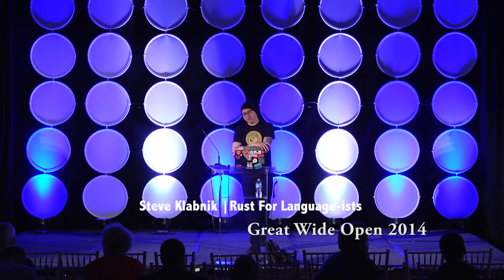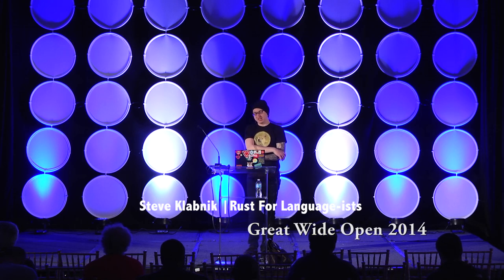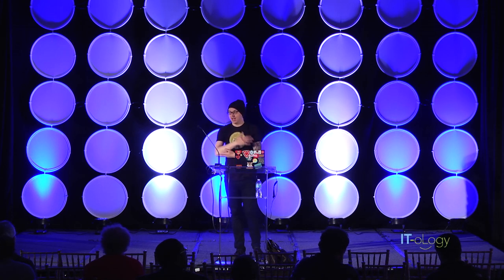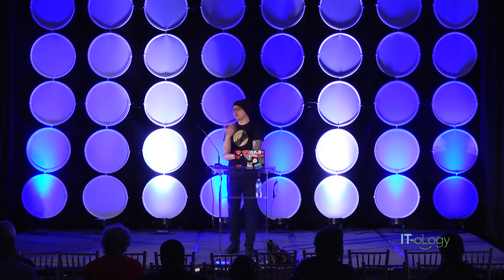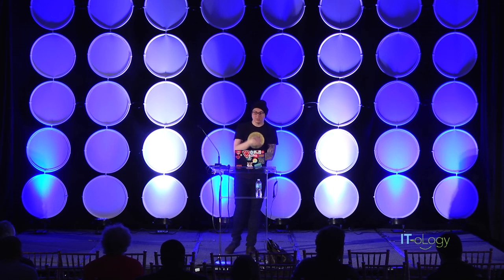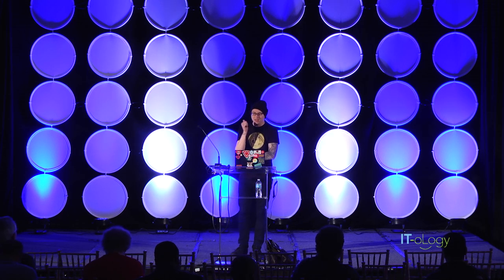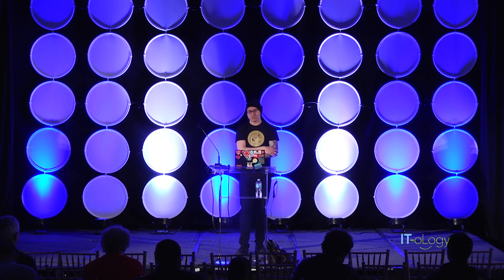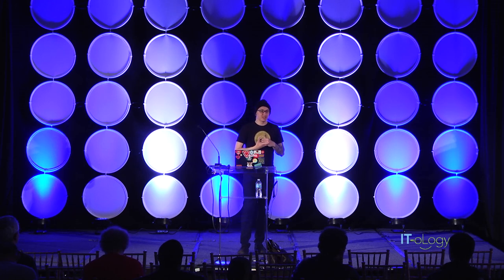GWO 2014: Steve Klabnik, "Rust For Language-ists"